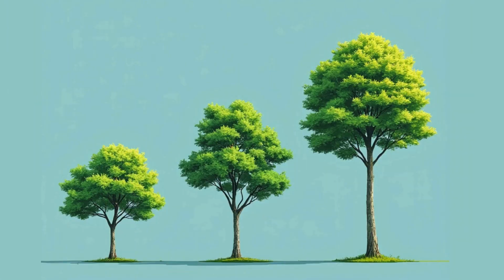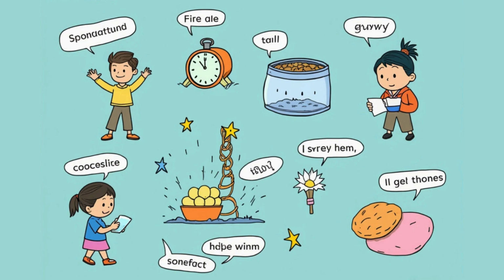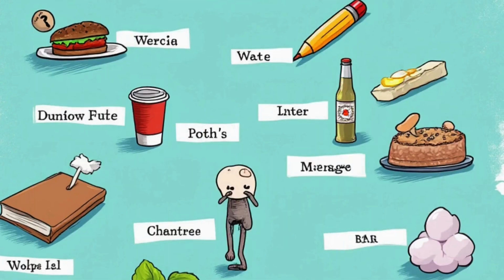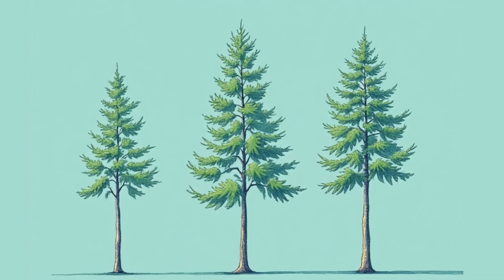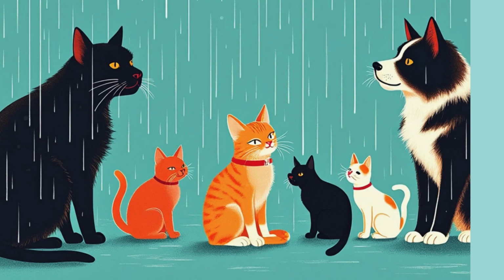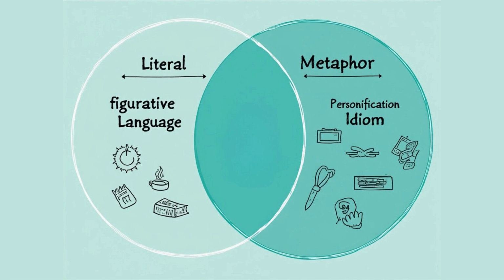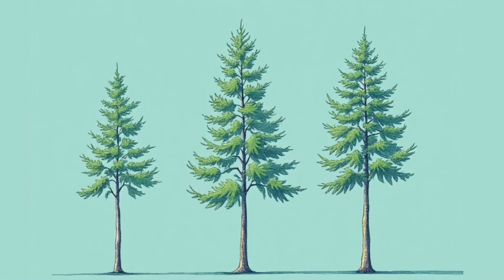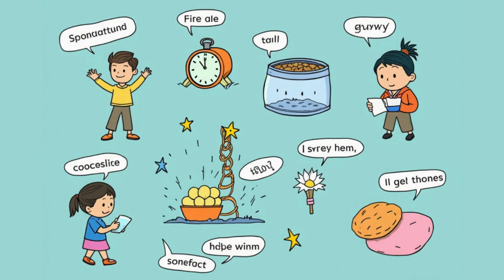Grade 5: English - 4th Term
This source is a comprehensive guide to English grammar for 11-year-olds. It covers essential grammar concepts such as nouns, verbs, tenses, punctuation, prefixes and suffixes, and explores figurative language, sentence structure, and parts of speech. The guide is divided into 17 topics, each with explanations, examples, "Think About This!" prompts for practice, quizzes, and visual aid suggestions for further learning. Each topic aims to build a firm understanding of grammar rules through clear explanations and engaging activities.